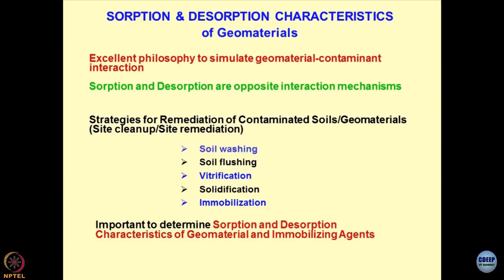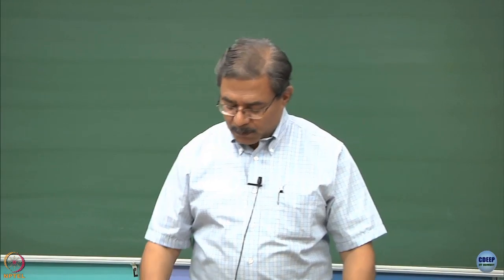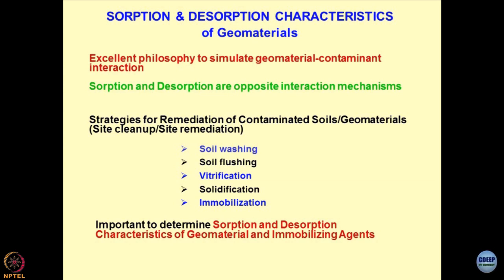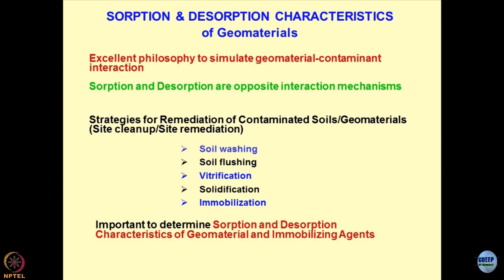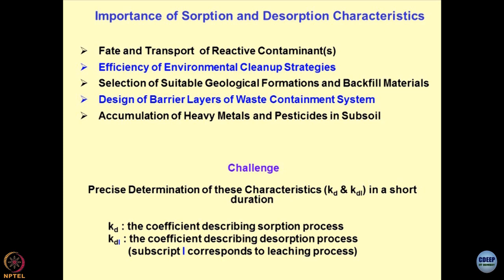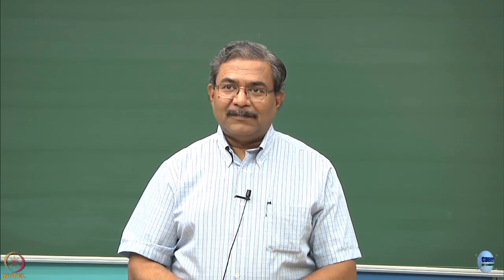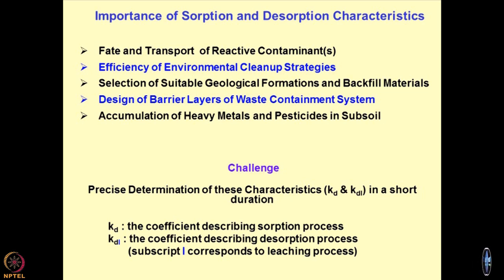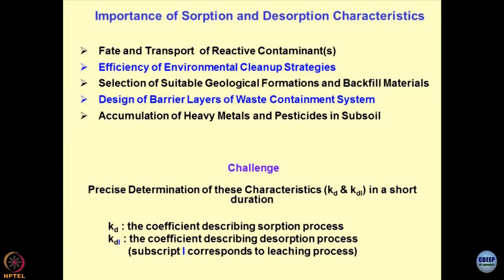Lecture 43: Sorption – desorption - II